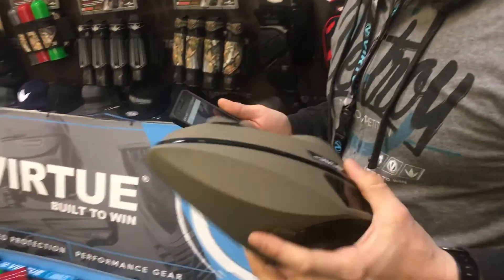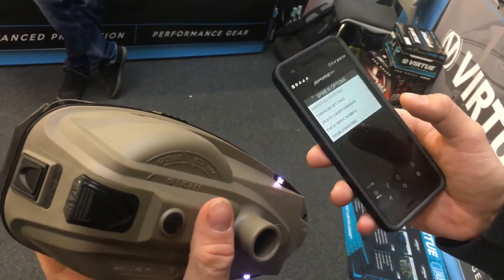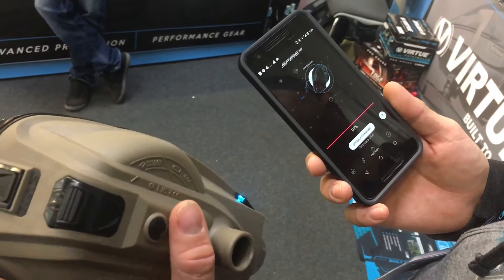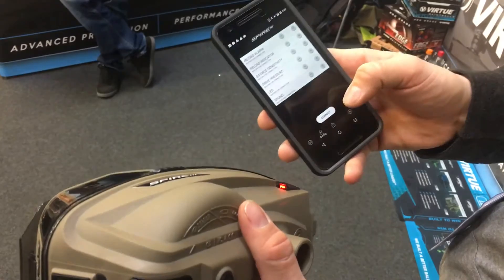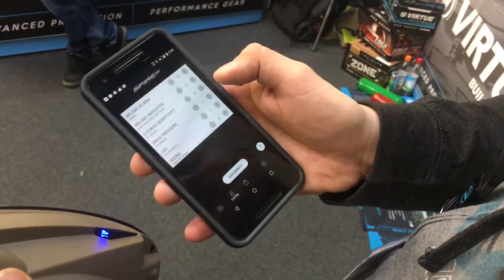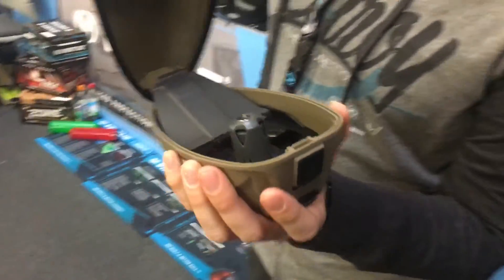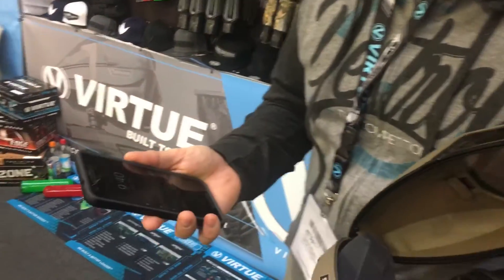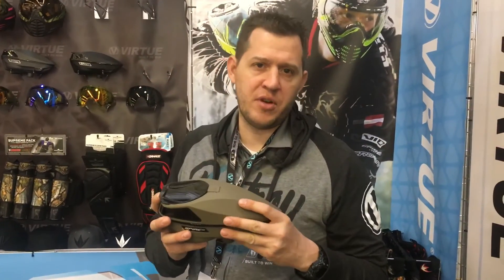Virtue Paintball Spire III Wireless Firmware Upgrade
An overview of how to upgrade the firmware of your Spire III wirelessly using your Android device. The iPhone version follows a similar procedure.